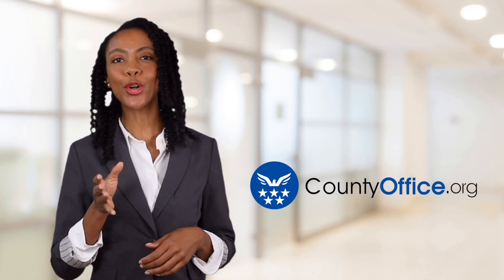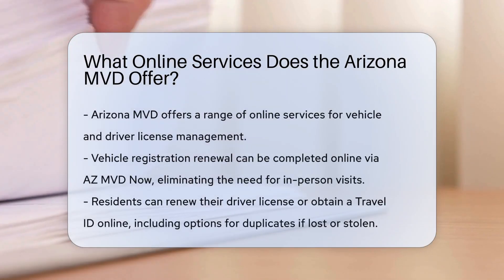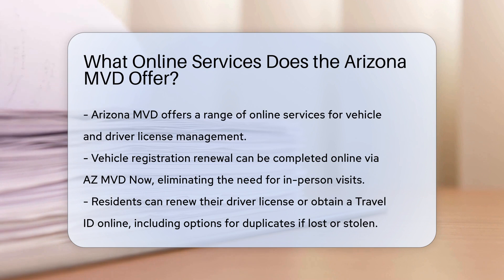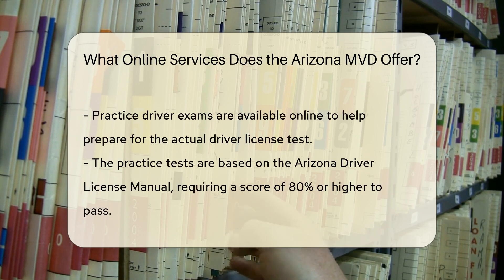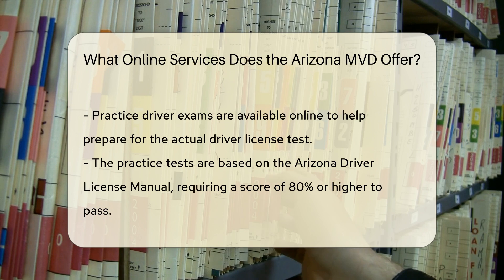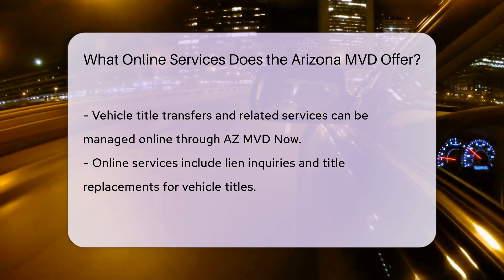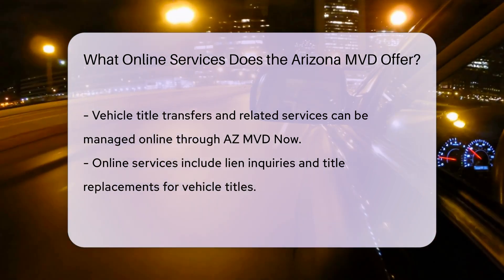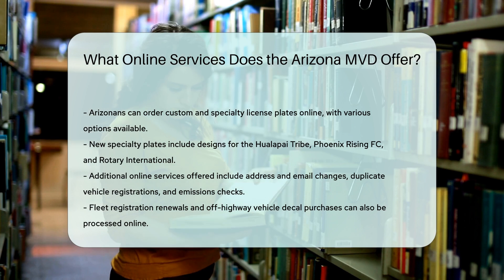What Online Services Does the Arizona MVD Offer? | CountyOffice.org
What Online Services Does the Arizona MVD Offer? In this engaging video, we delve into the plethora of online services offered by the Arizona Motor Vehicle Division (MVD) to streamline vehicle and driver license management for residents. From vehicle registration renewals to obtaining official Travel IDs, AZ MVD Now provides a convenient platform for various essential tasks. Practice Driver Exams based on the Arizona Driver License Manual are also available online to help you prepare effectively. Additionally, services like title transfers, specialty license plate orders, and address changes can be easily accessed through the MVD's online portal.

Explore the convenience and efficiency of these online services and say goodbye to long office queues.

He